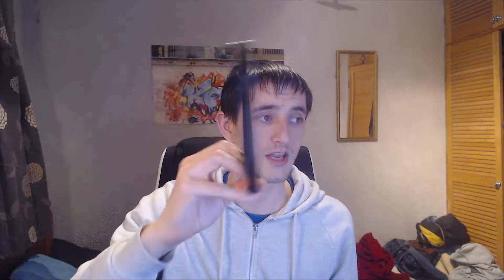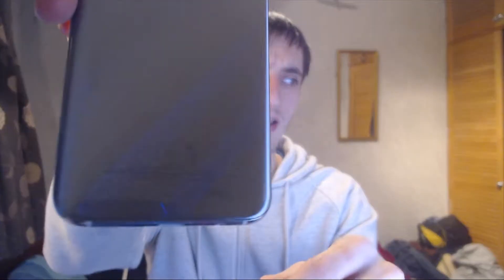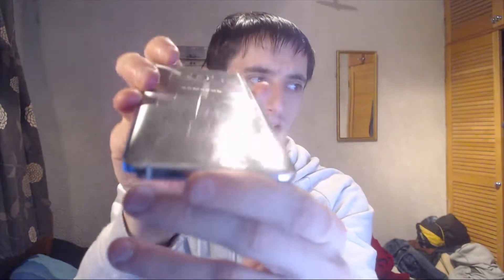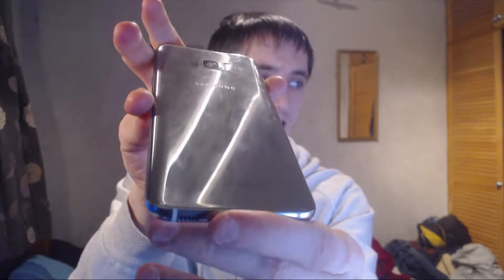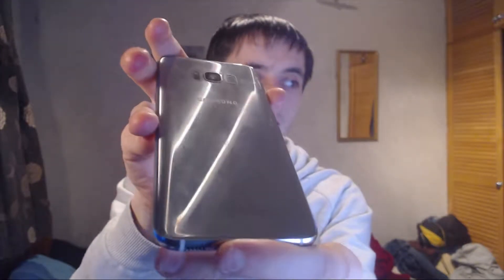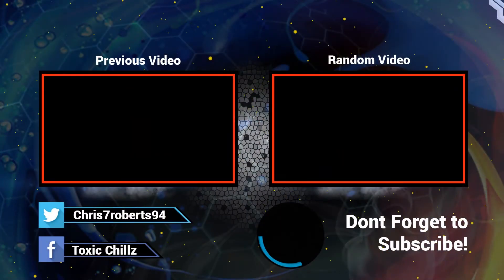10 Downsides To The Galaxy S8/S8+